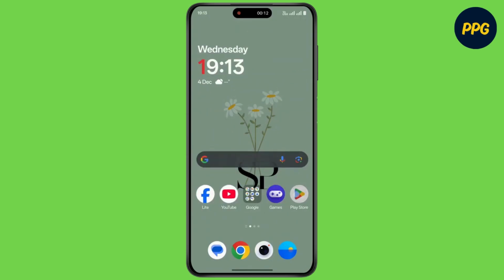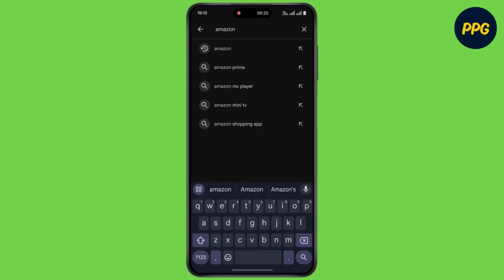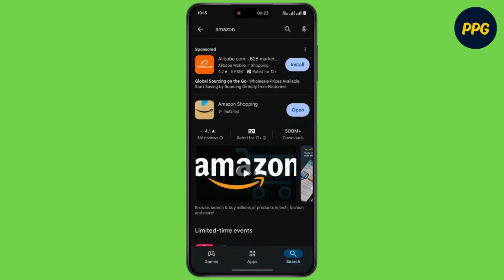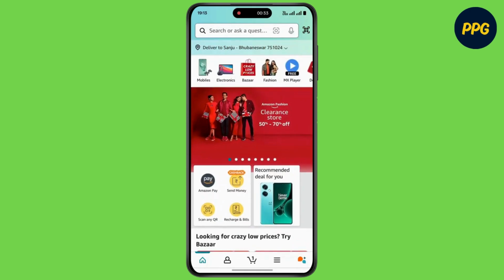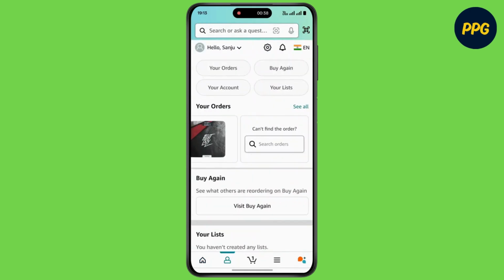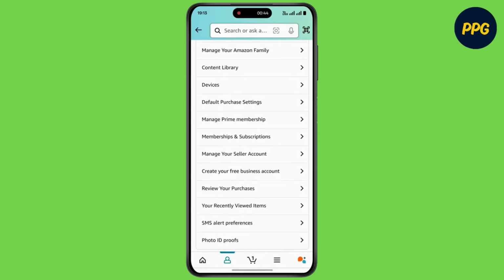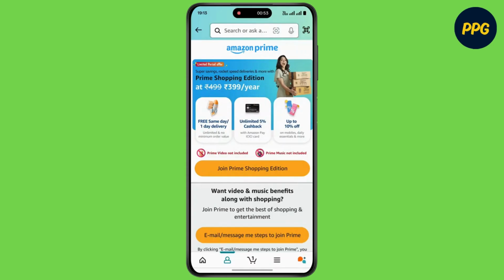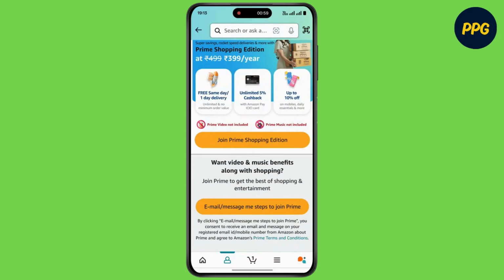How to cancel amazon prime membership ?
Hello Guys,

Welcome to our step-by-step guide on "How to Cancel Amazon Prime Membership"! If you're looking to cancel your Amazon Prime membership but aren't sure how to go about it, this video is here to help. We’ll walk you through the entire process, from finding the cancellation option to confirming the end of your subscription. Whether you're using a PC, laptop, or mobile device, these simple steps will ensure your Amazon Prime membership is canceled without any hassle.